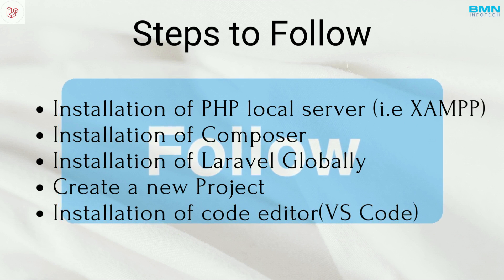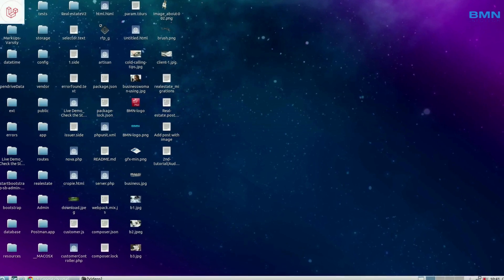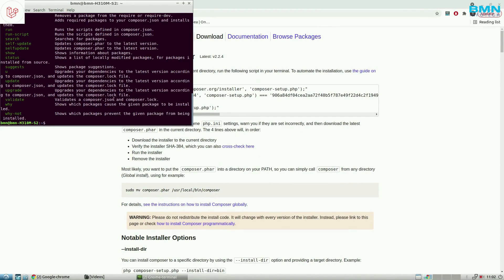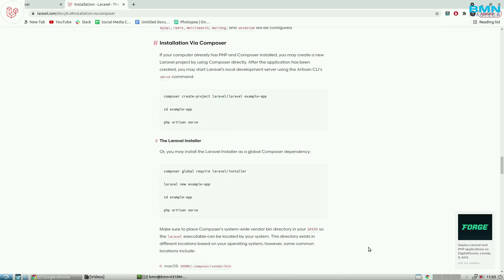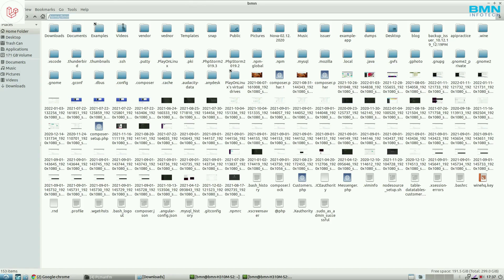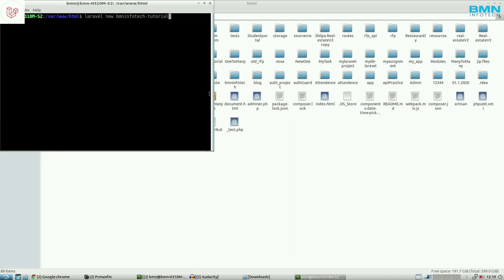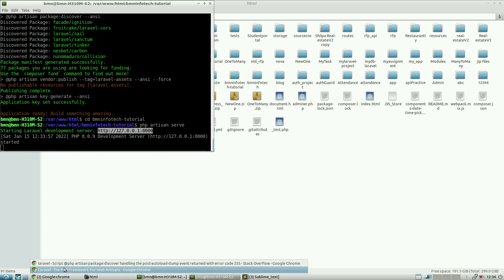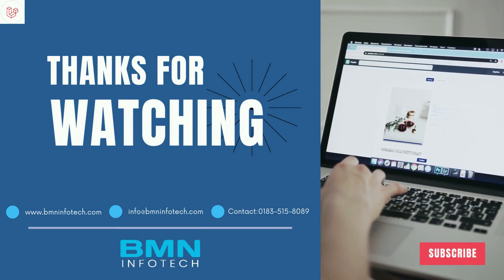How To Install Laravel Using Composer? | Complete Setup of Laravel | Part 2 - BMN Infotech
How To Install Laravel Using Composer?

This is the 2nd video of Laravel Step By Step Tutorial for Beginners from scratch. How to Install Laravel? How to Install Composer? Get complete setup of Laravel with the composer in 5 minutes.

BMN Infotech Private Limited - A Leading Software IT Company in India.

BMN Infotech Pvt. Ltd. is a Global Web and Software Development Company, located in Amritsar India with a keen understanding of the Digital World. We specialize in providing IT, Web, and Mobile solutions for some of the most exciting startups and global enterprises.

Get in Touch 📞 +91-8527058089 , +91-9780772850, 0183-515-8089

00:00 | Introduction
00:22 | Steps to Follow
01:02 | What is Composer
01:17 | Install Composer
02:01 | Install Laravel
04:02 | Text Editor
04:30 | Create Project
05:20 | Thanks for watching